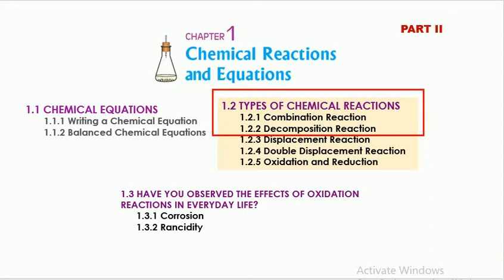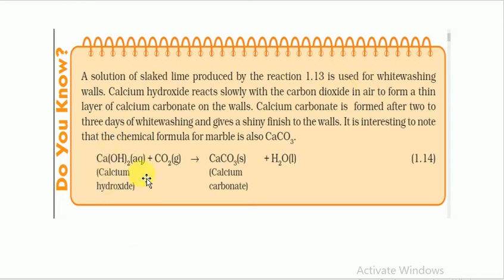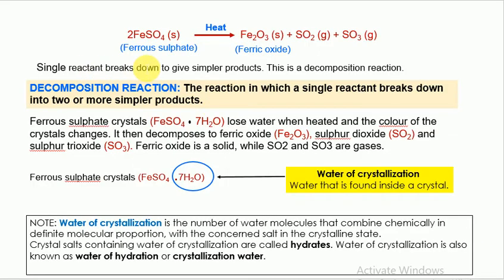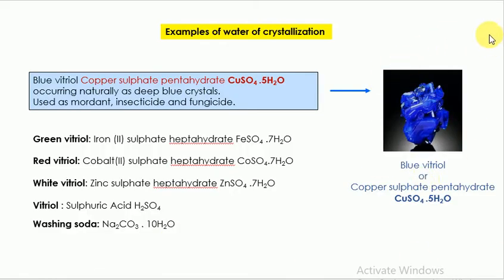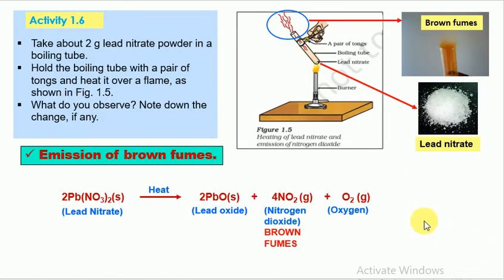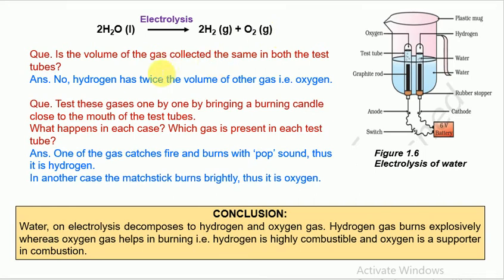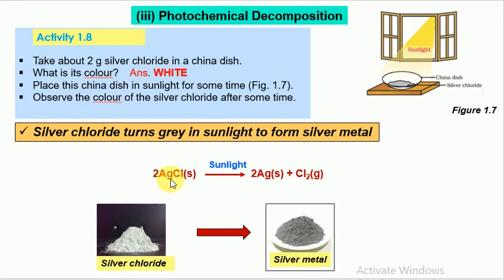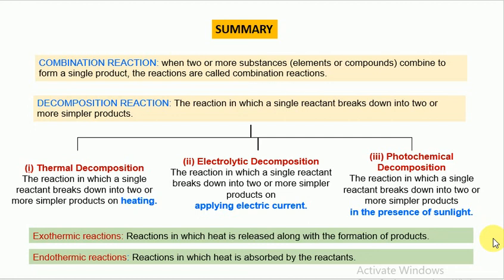Class 10 Science Chapter 1 Part 2